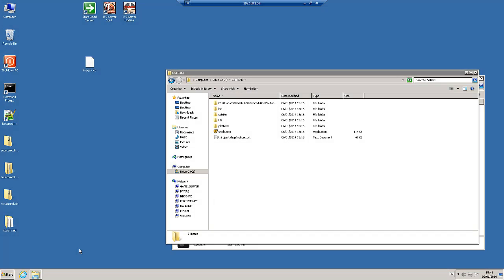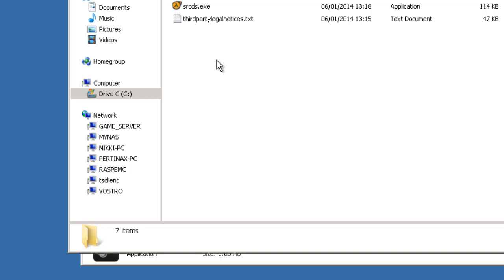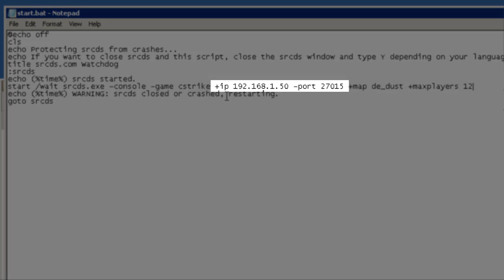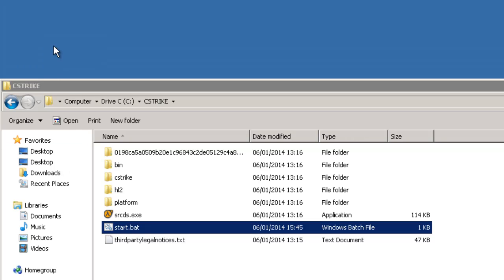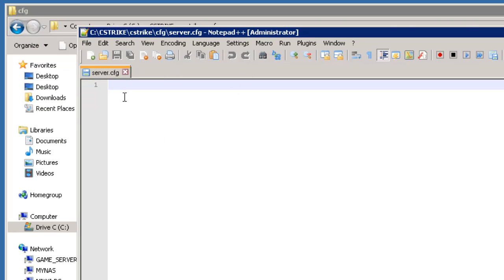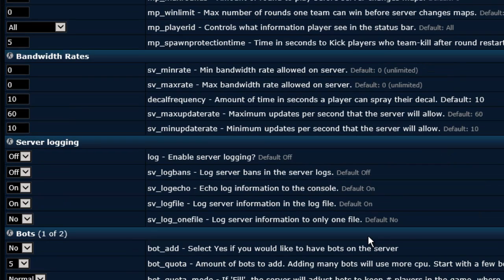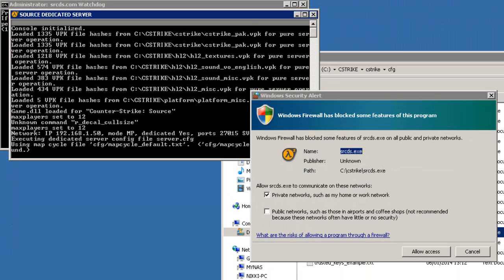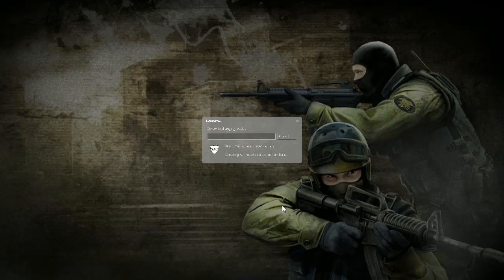How to set up a Dedicated Windows Counter Strike Source Server Part 2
In this tutorial we configure the CSS game server.

(to learn how to port forward your router)
(for the server config maker)

Thanks